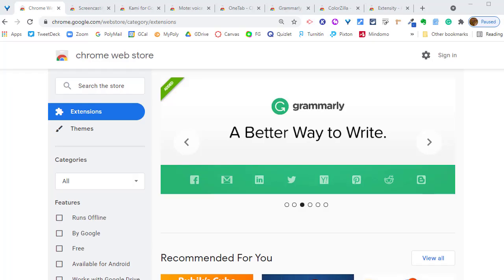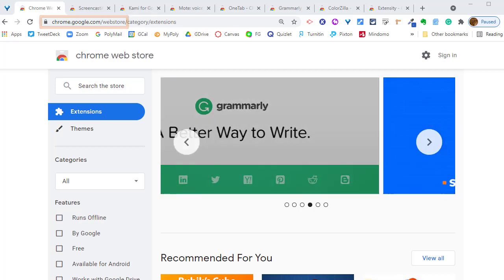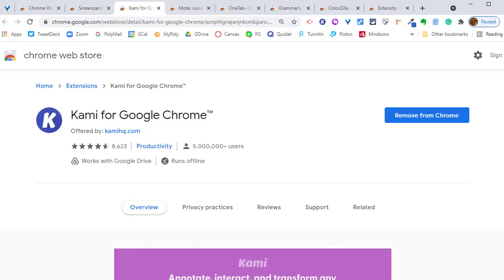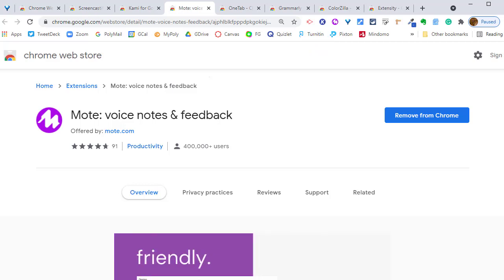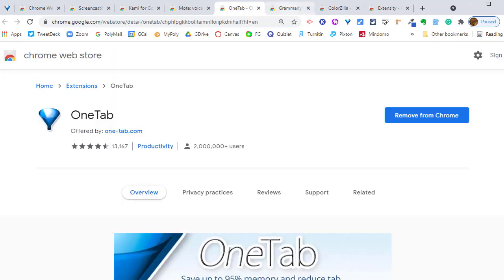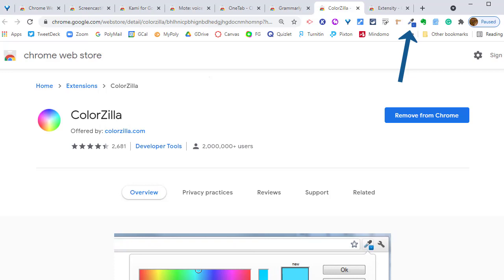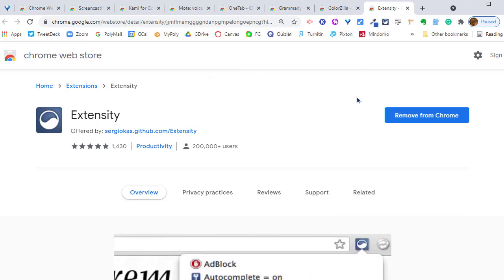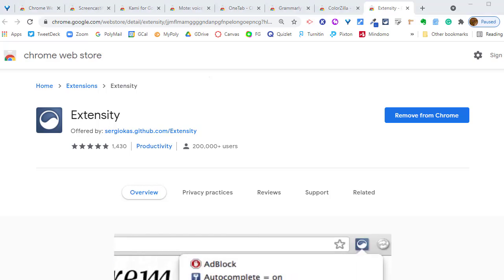Adding Chrome Extensions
Gives a brief overview of three required and two recommended Chrome extensions.